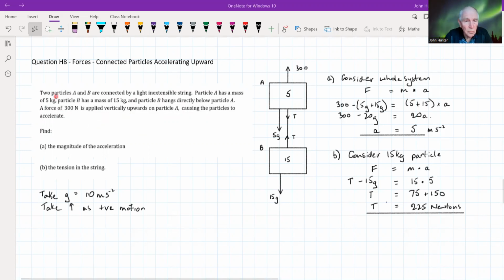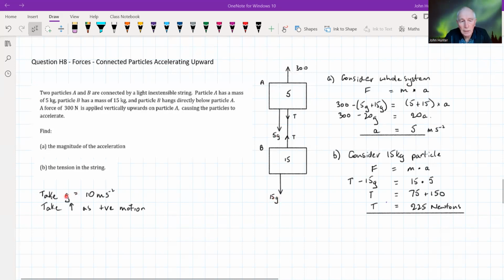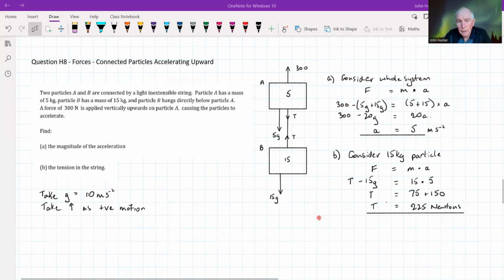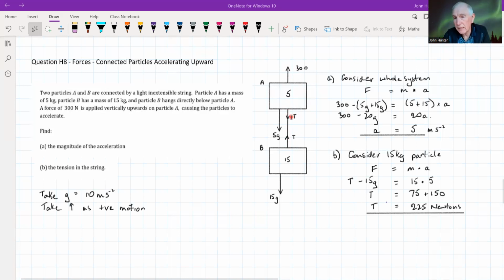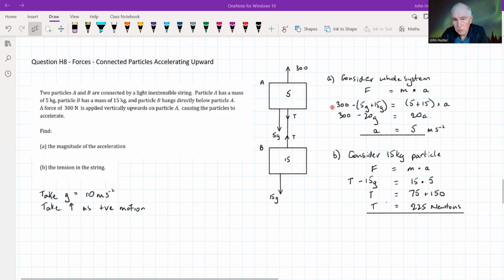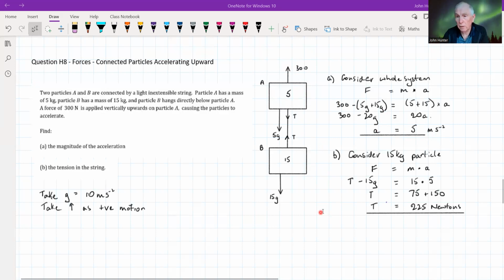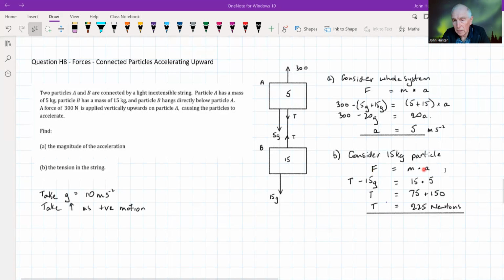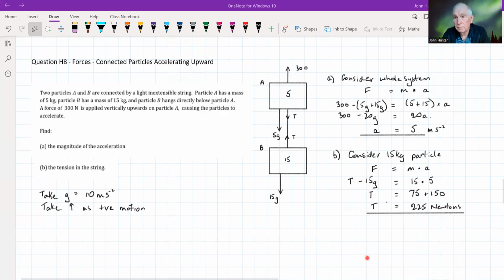H8 Forces Connected Particles Accelerating Upward